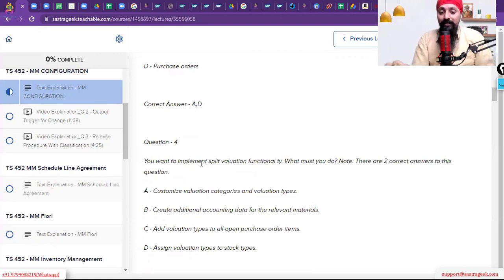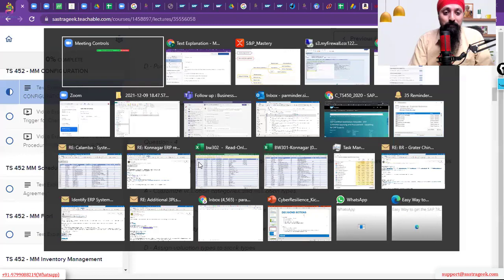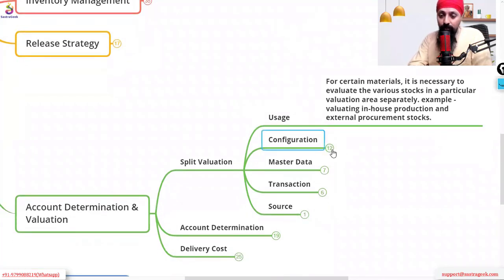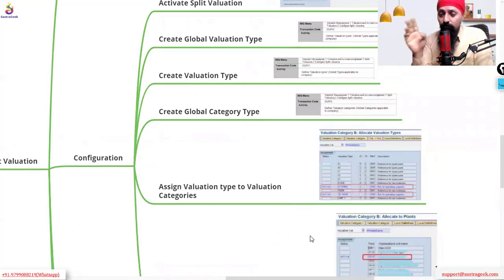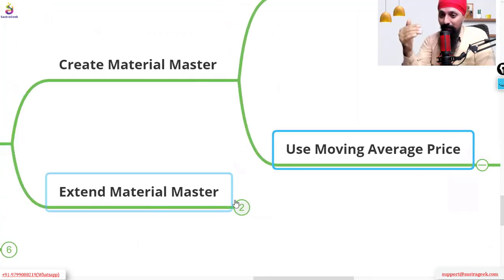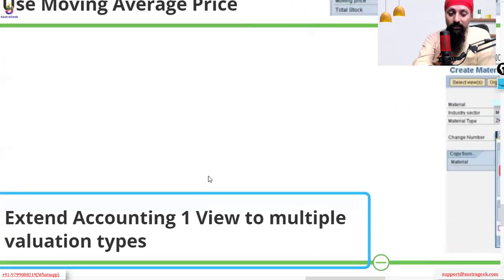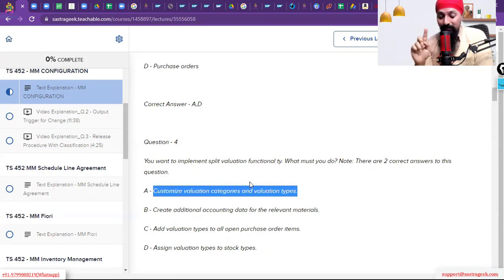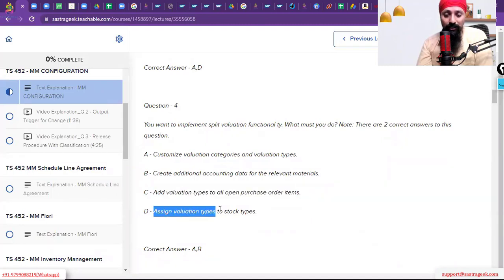Split valuation || TS 452 - MM CONFIGURATION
Question -  You want to implement split valuation functional ty. What must you do? Note: There are 2 correct answers to this question.

A - Customize valuation categories and valuation types.

B - Create additional accounting data for the relevant materials.

C - Add valuation types to all open purchase order items.

D - Assign valuation types to stock types.

Watch Video for correct answer.
Use below link to get enroll yourself & check all Certification Preparation Courses